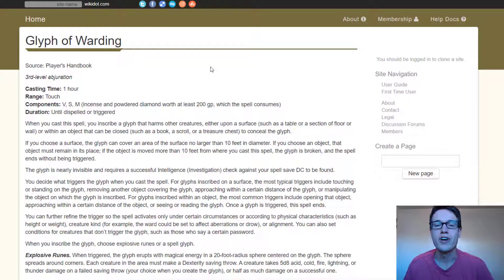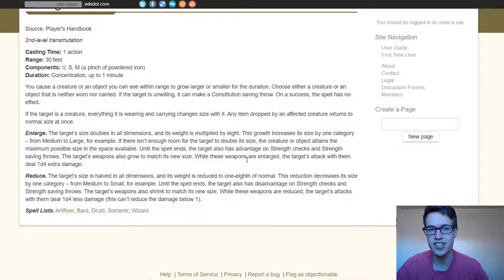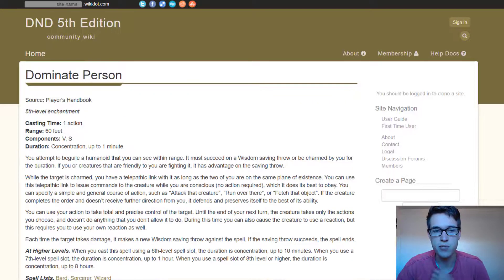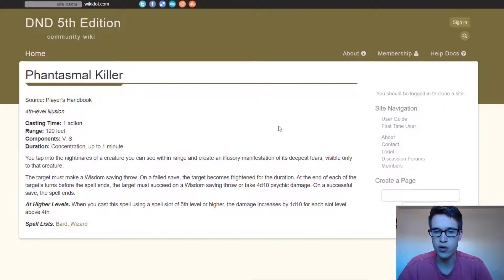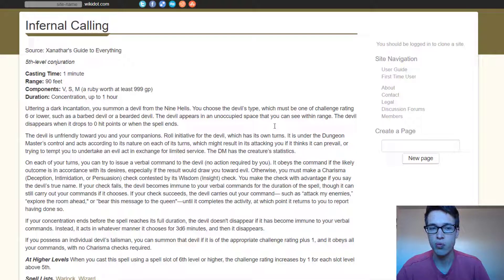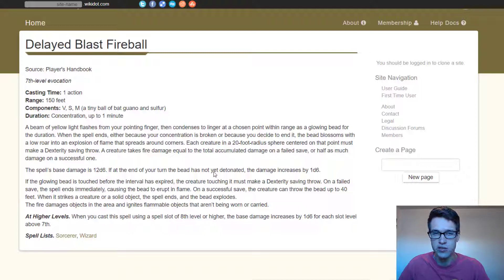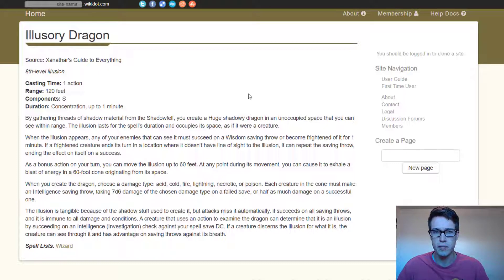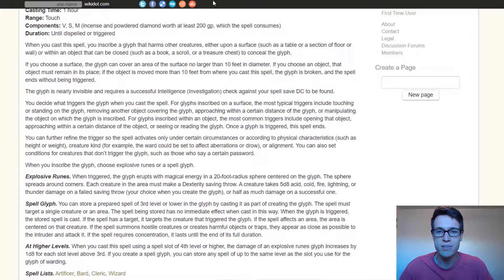How to Use Glyph of Warding | Spells in D&D 5e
Here is a not so quick video about why Glyph of Warding is an amazing spell

Index
0:00 Intro
0:16 Glyph of Warding
1:47 Spell Glyph
2:18 Enlarge/Reduce
3:01 Suggestion
3:41 Summon Elemental
4:15 Enemies Abound/Dominate Person
5:30 Feign Death
6:35 Control Water
7:11 Phantasmal Killer
7:51 Clairvoyance
8:49 Infernal Calling
10:12 Modify Memory
10:55 Mental Prison
11:25 Delayed Blast Fireball
12:46 Finger of Death
13:28 Forcecage
14:03 Illusory Dragon
14:43 Feeblemind
15:11 Other notes
16:26 Outro

Song: Memories
Artist: Sappheiros